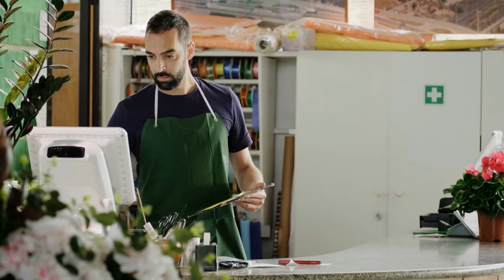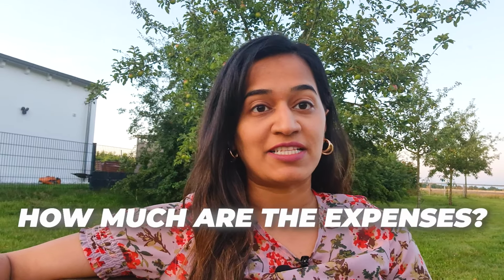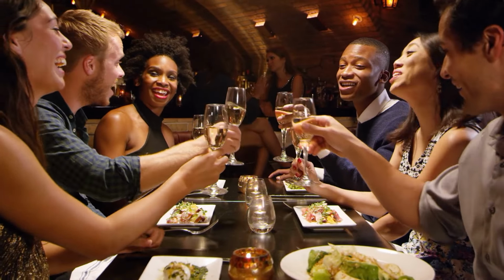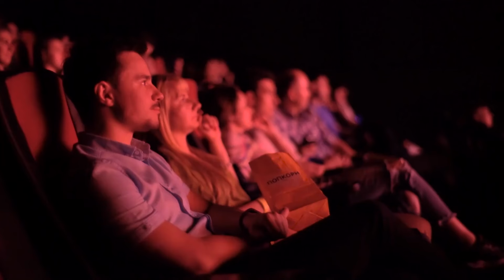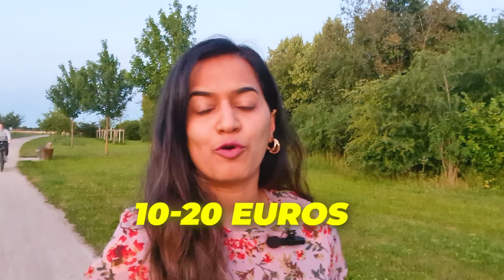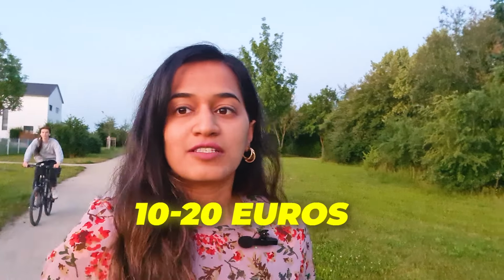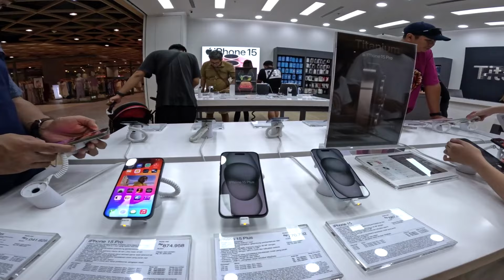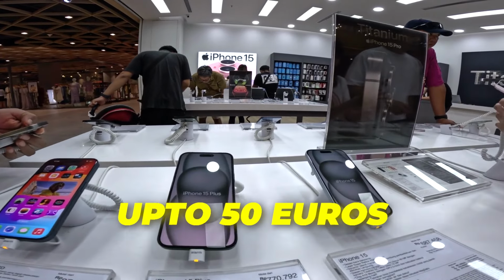Can you REALLY Save as a Student in Germany | Monthly Expenses Student | MS in Germany Cost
End to end support from Application, Admission to Visa

Most trusted and cheap Blocked Account Provider in Germany (which I used for my brother)